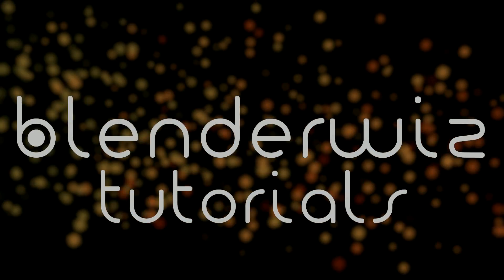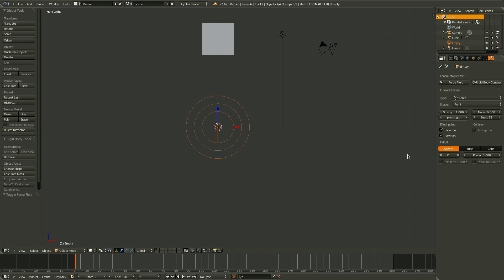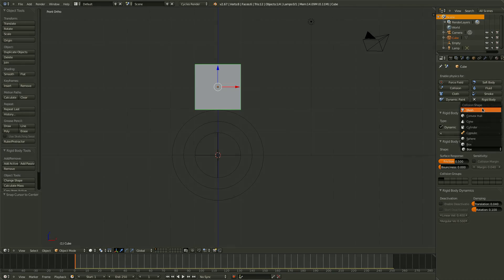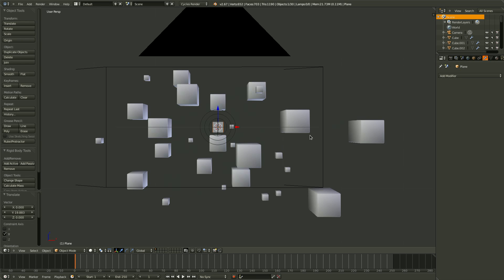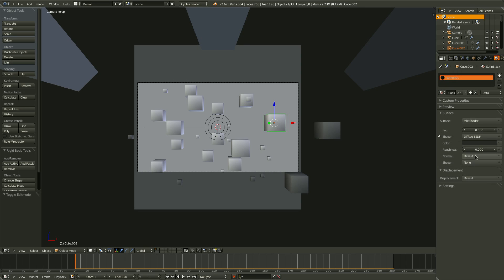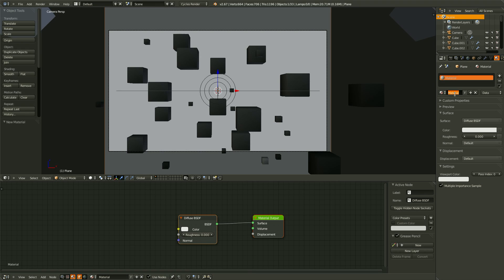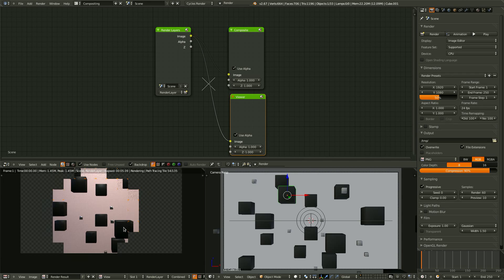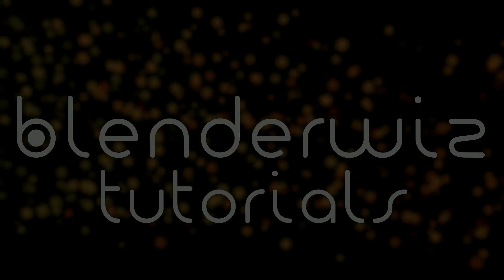Rigid Body Physics Tutorial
In this tutorial, we are going to use the new rigid body physics combined with the power of the force fields to create a fun little animation of cubes colliding with each other.

In this tutorial, you will learn how to use the rigid bodies that are now implemented into blender. You will also learn how to make use of the forcefields in an animation.

In the end, we will set up some lighting and materials, then polish the whole thing off with a little bit of post processing at the end.

I hope you enjoy this tutorial. If you have suggestions for future tutorials, feel free to place a comment in the comment section below.